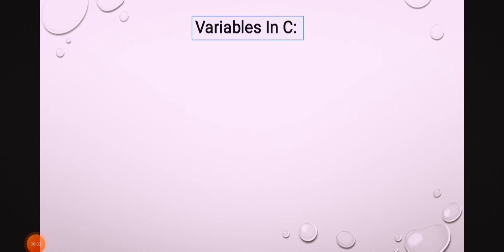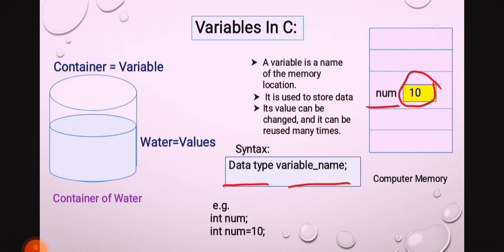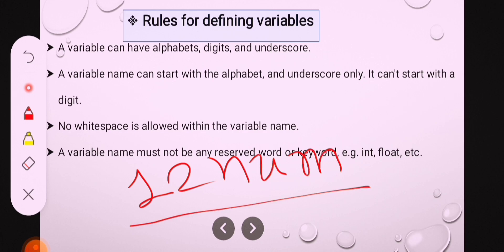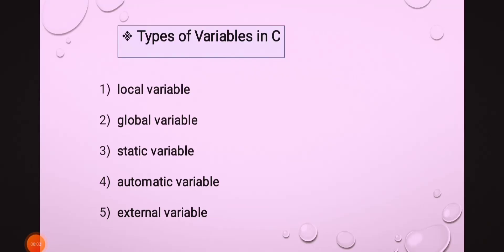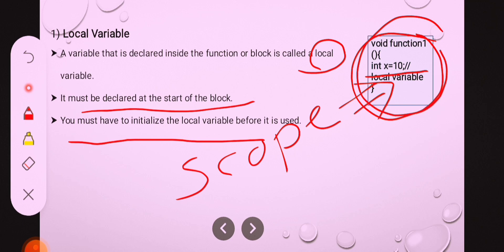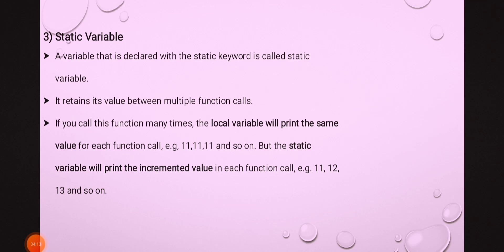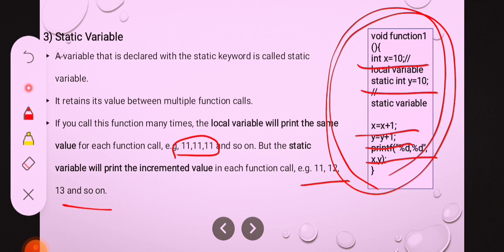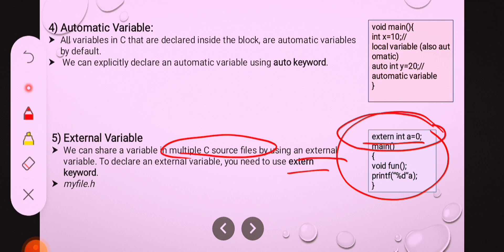Variable in C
Types of Variable